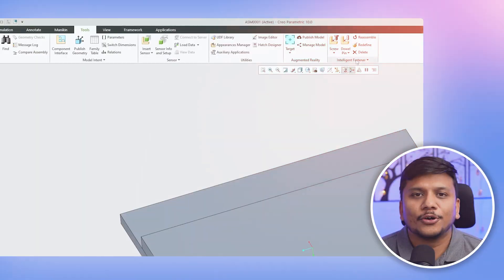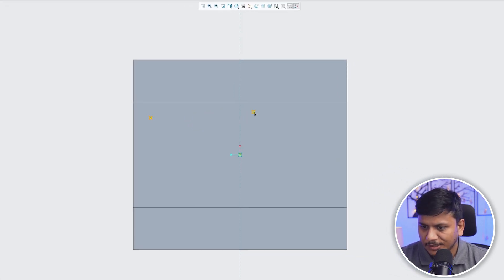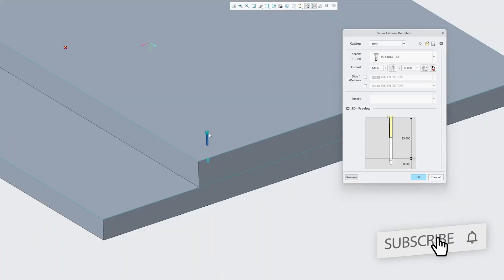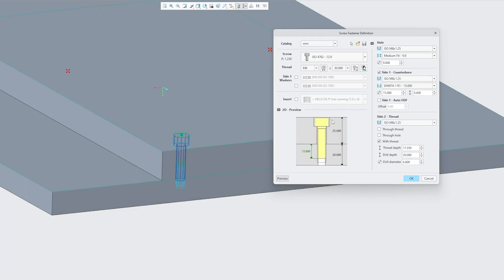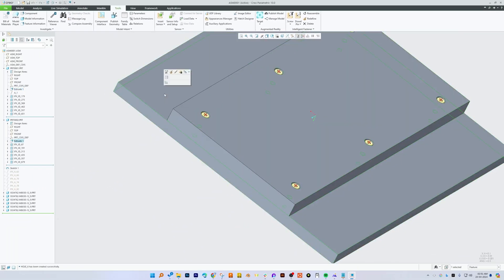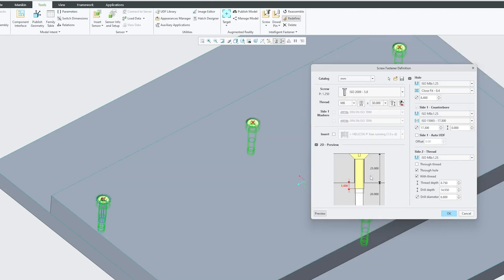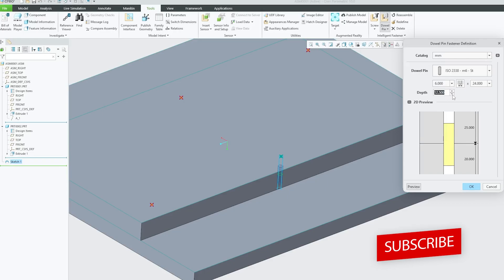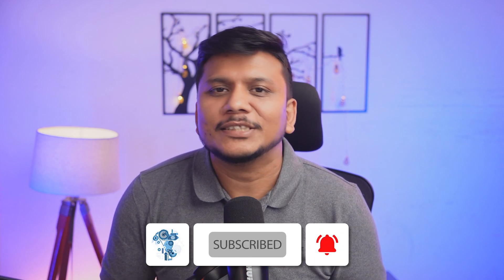PTC Creo Parametric Full Course : Add Secondary Hole in Creo | #47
In this PTC Creo Parametric tutorial, you'll learn how to add a secondary hole feature using different methods like the General Hole, Simple Hole, and Hole options. Creating precise holes is crucial for advanced modeling and design tasks.